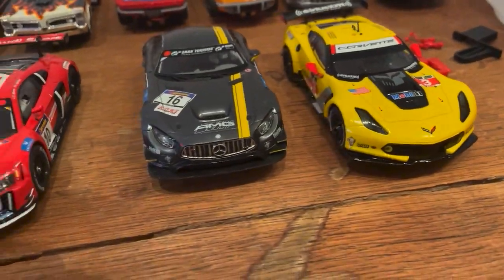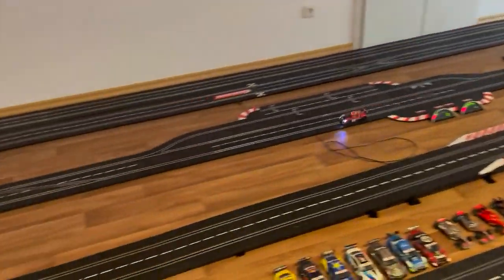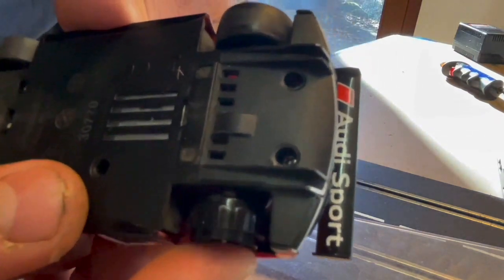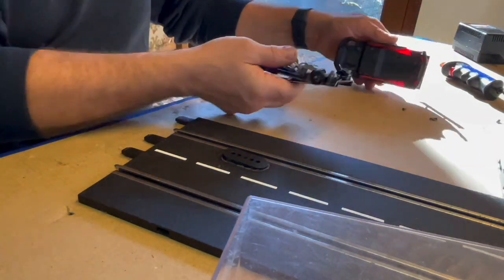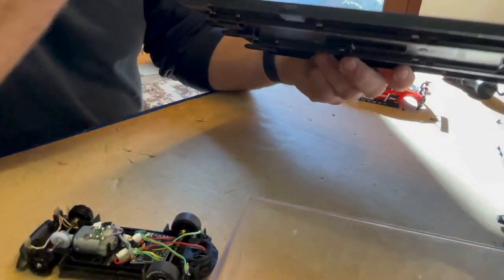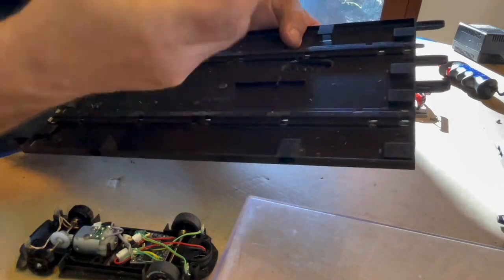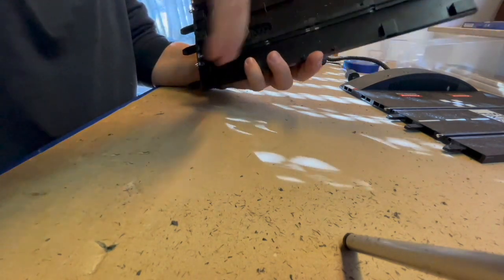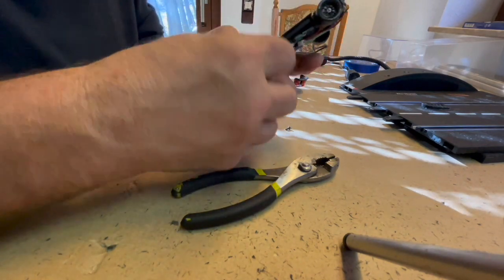Slot Car Wheel Machining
Made a special track to machine the wheels on my Carrera cars. Worked pretty well to eliminate noise at least.